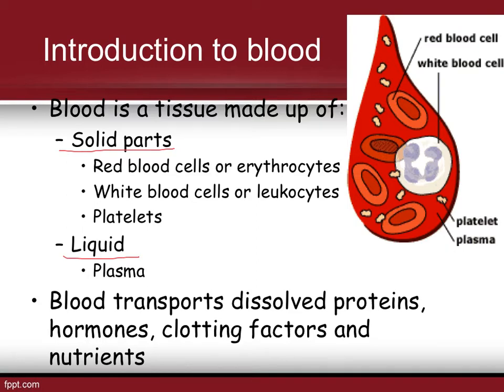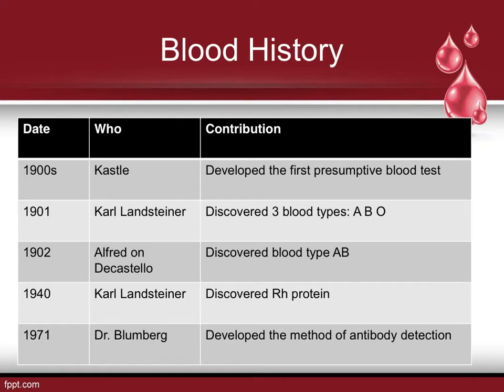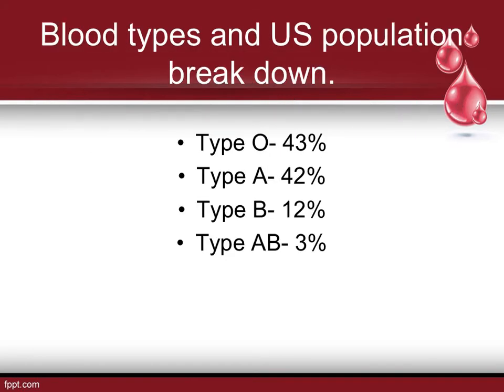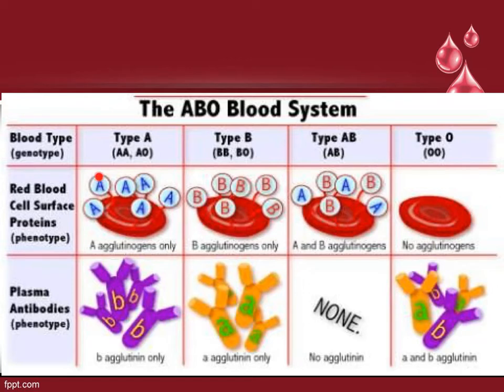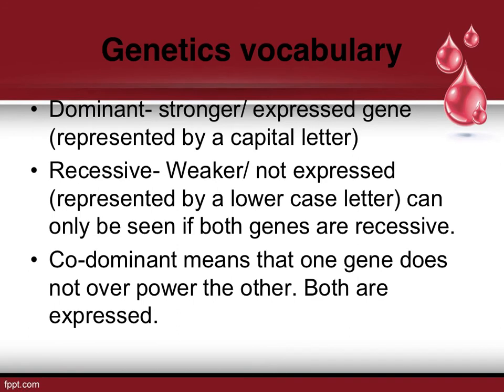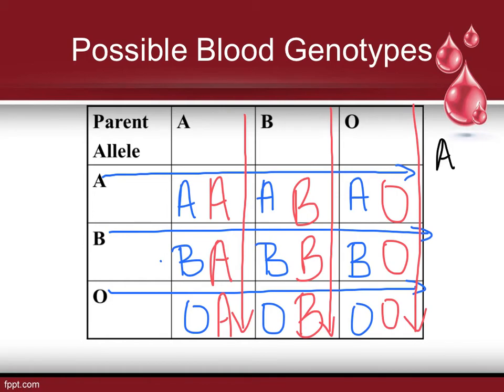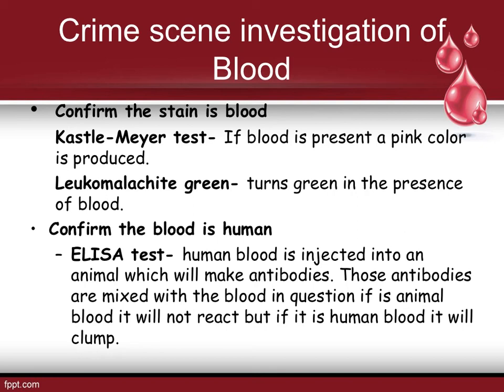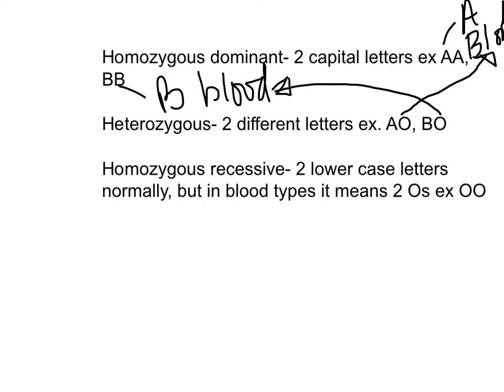Blood Basics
Information on blood and blood types for my forensic science class.